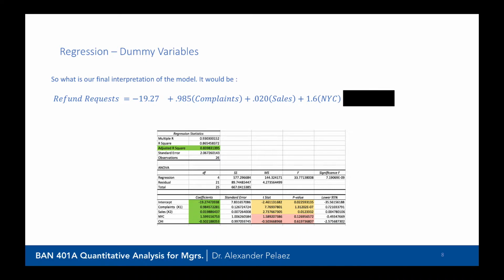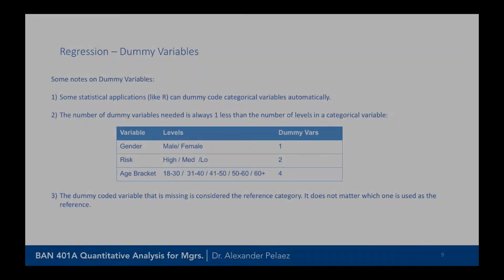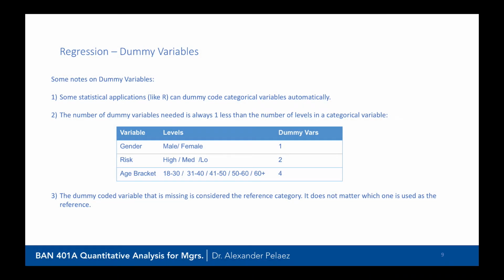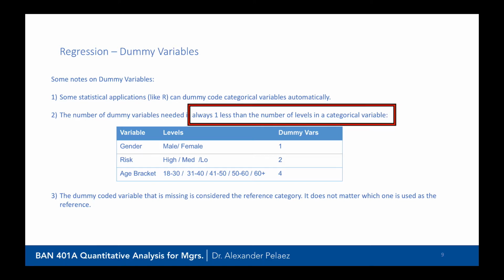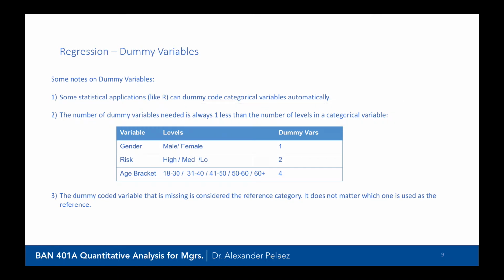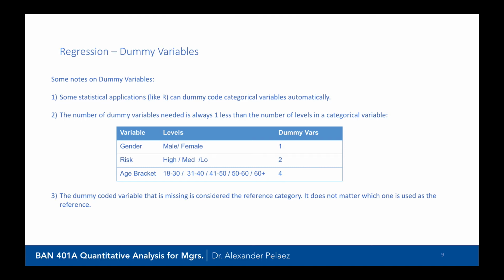BAN 401 - Module 10.6.1 - Introduction to Regression: Dummy Variables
This video reviews Multiple linear regression and the use of Dummy Variables for Quantitative Variables